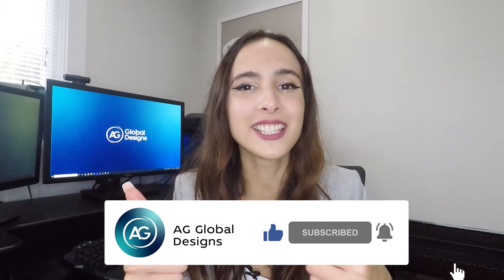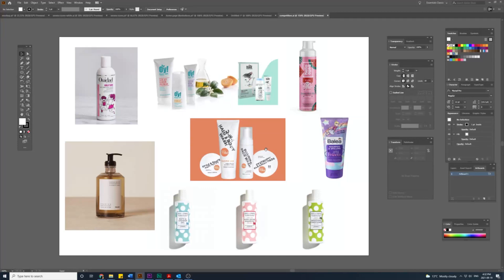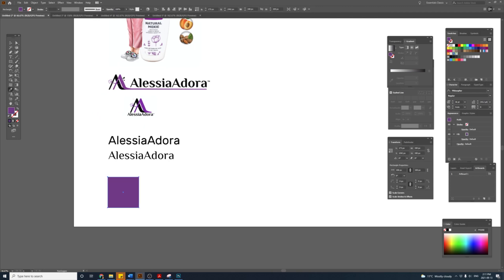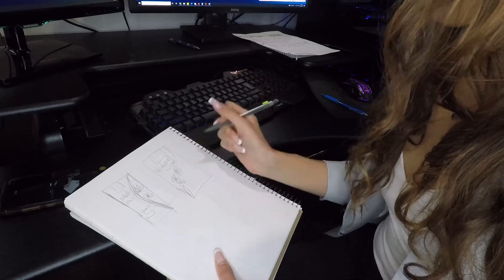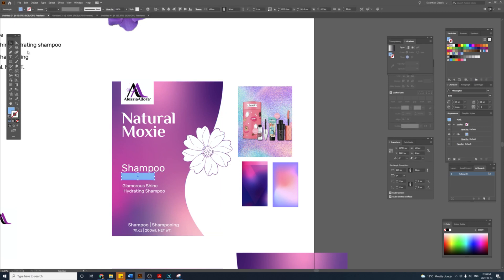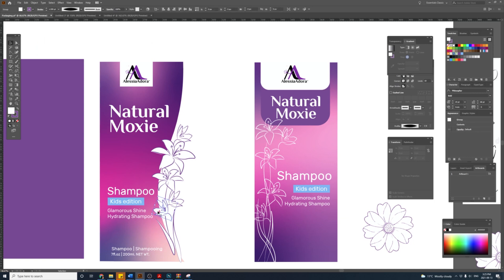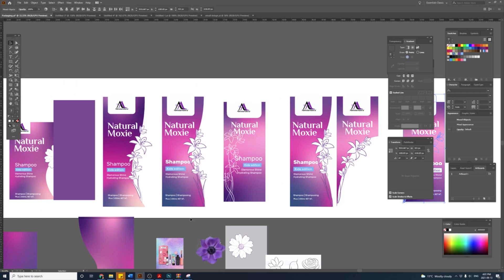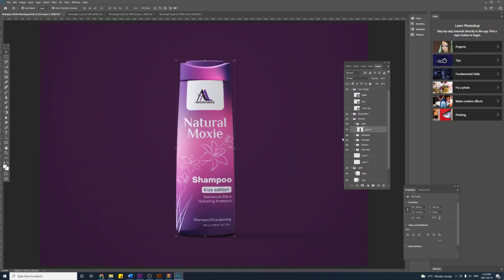PACKAGING DESIGN IN ILLUSTRATOR TUTORIAL | HOW TO DESIGN PACKAGING FOR SHAMPOO BOTTLE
In this video, I show a packaging design in an illustrator tutorial, How to design packaging for the shampoo bottle. For this packaging design tutorial, I create two different design variations.

Time Stamps:
0:00 - PACKAGING DESIGN IN ILLUSTRATOR
1:07 - Creative Brief Analysis
2:02 - Analyzing the competition
3:22 - Creating Moodboard for the packaging
3:51 - Packaging Design in Adobe Illustrator
11:48 - Packaging presentation